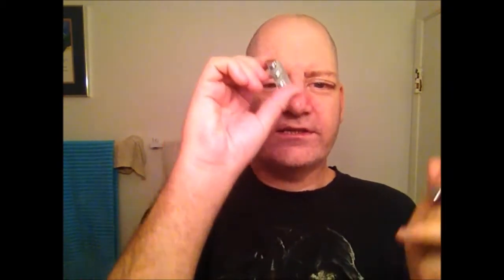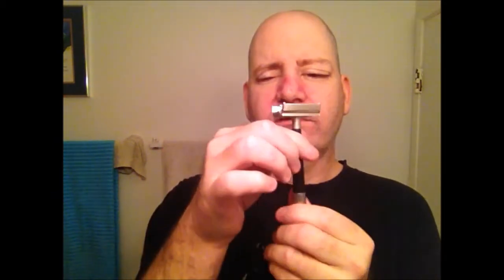Best razors of 2017.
These are the razors I enjoyed using the most this year.